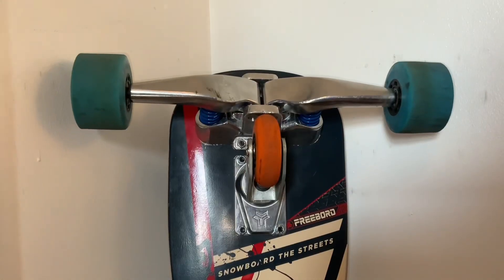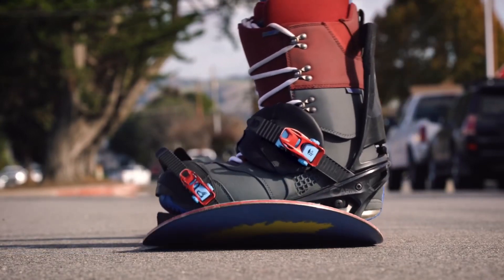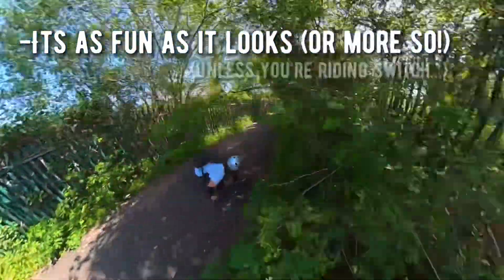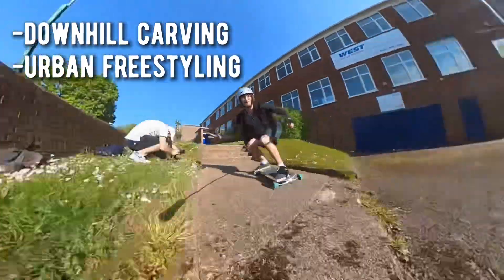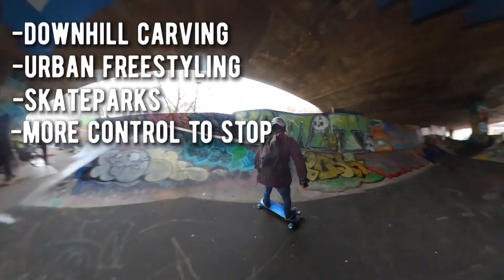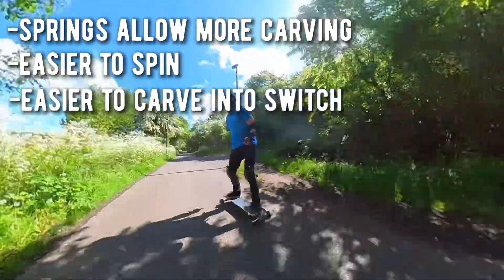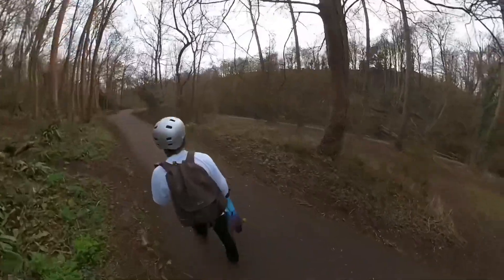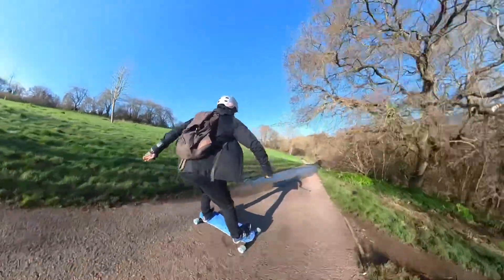5 Reason You NEED a Freebord 5X!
Here are my 5 reasons you need to ride a Freebord 5X. Whether you skate, longboard or snowboard the Freebord 5X has something for everyone and is insanely fun. I really enjoyed making this video and hope it can motivate others to take up this amazing sport!

Definitely comment any questions or video suggestions because I always enjoy hearing what you think!

 symmetryskate.store

What is Freebording?
Freebords are a skateboard designed to simulate the behavior of a snowboard on concrete. Freebords were developed to allow snowboarders to transition to skateboarding (as non-winter transport) without needing to adapt to a smaller deck and narrower wheel-base. Unlike longboarding or mountain boarding, freebording allows you much more versatility with tricks like on the ground like 360 spins and carving. (The spellings Freeboard and Freeboarding are commonly used as well)